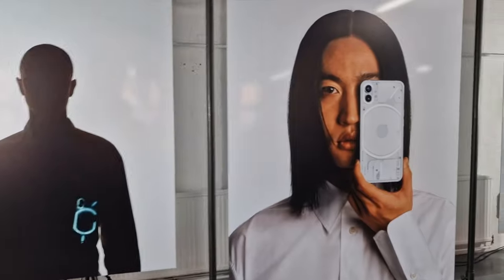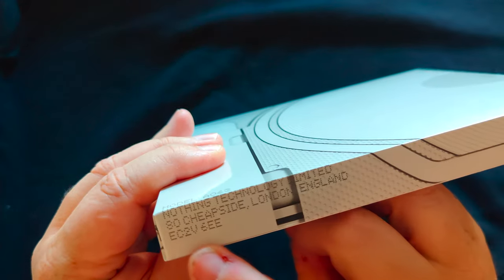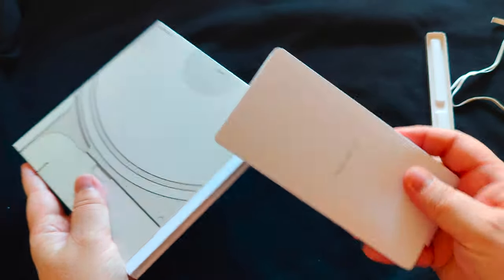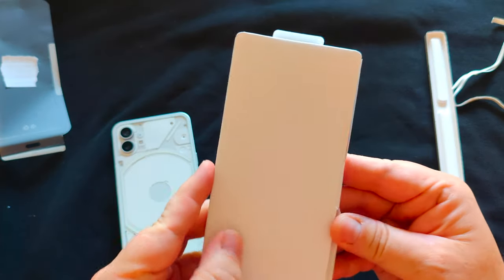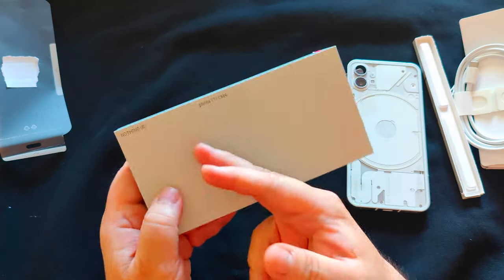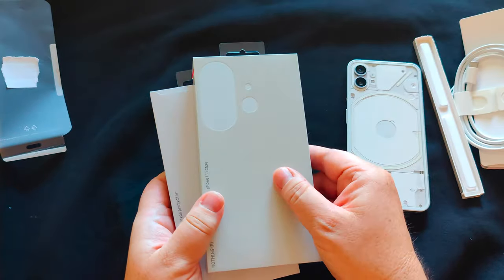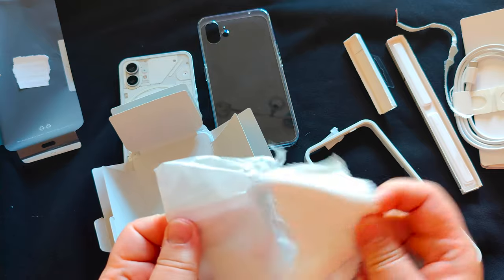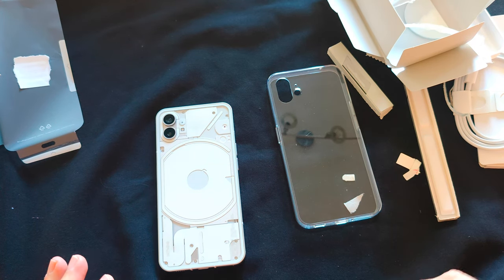Finally Something - Unboxing The Most Hyped Phone Ever! The Nothing Phone 1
I managed to get my pre-ordered phone delivered a few weeks ago after some issues with my pre-order. I unbox the white 8/256GB Nothing Phone 1 and also the Case (1) and Glass Protector and have a quick look.

00:00 - Intro
00:33 - Phone(1)
05:11 - Case(1)
07:18 - Protector(1)